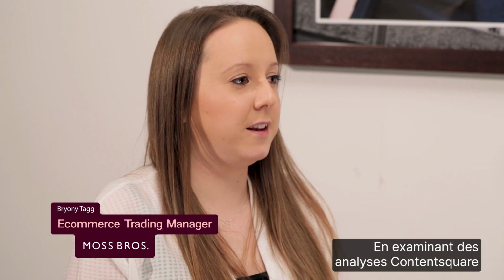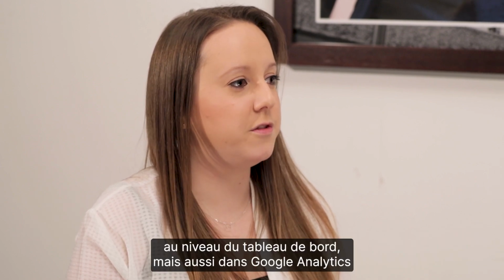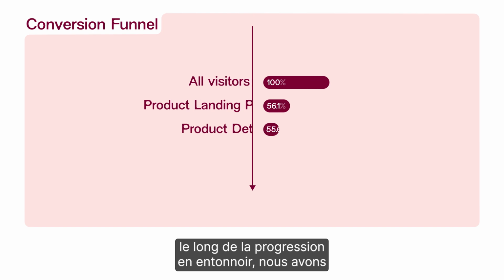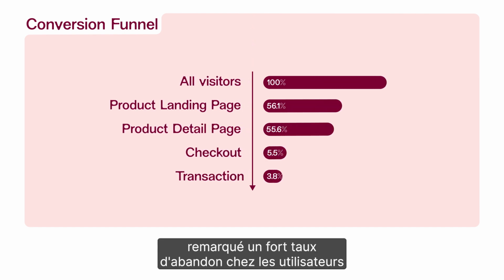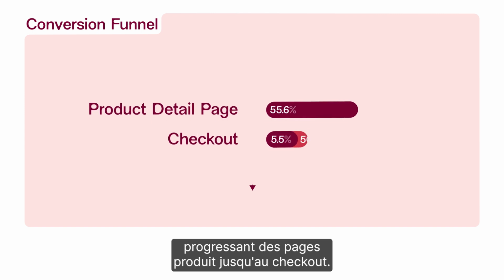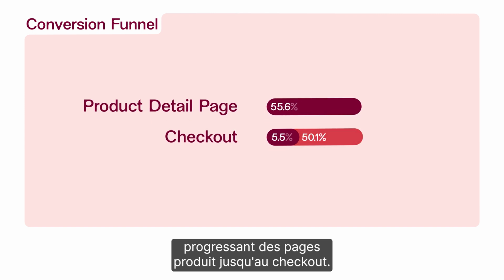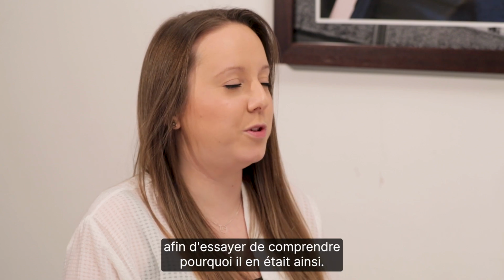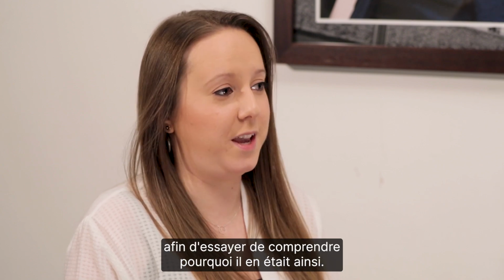Moss Bros customer story — French subtitles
Le secret derrière la stratégie d'optimisation de l'expérience digitale de Moss Bros.